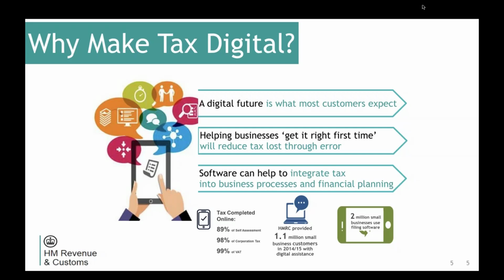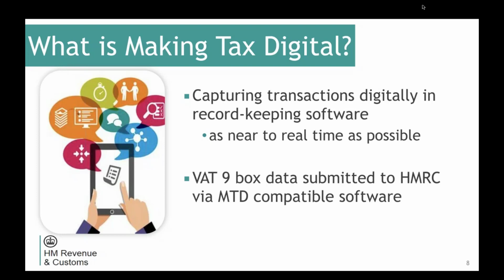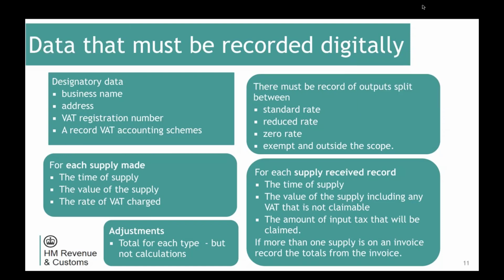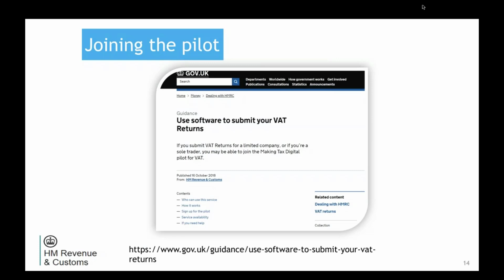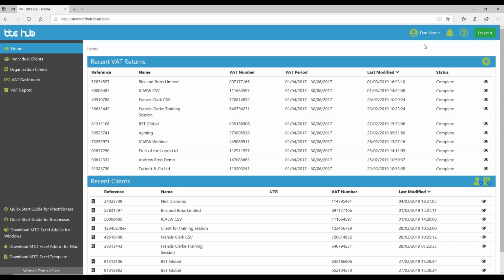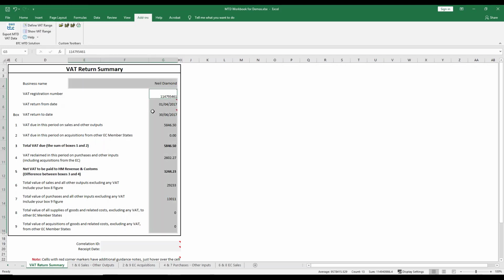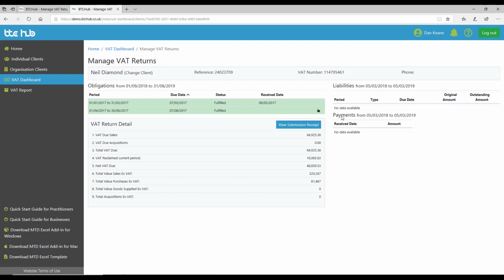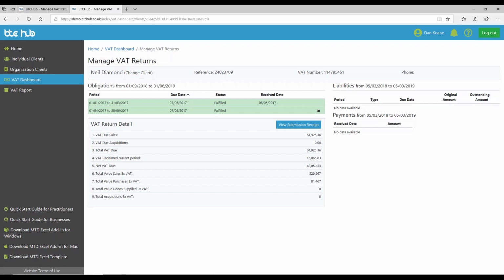BTCSoftware x HMRC: The MTD Journey Webinar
Tim Pearce is joined by Mark Taylor of HMRC in this webinar looking at Making Tax Digital and BTCHub. Find out what MTD for VAT is all about, and discover how BTCHub allows you to easily meet the requirements of HMRC.